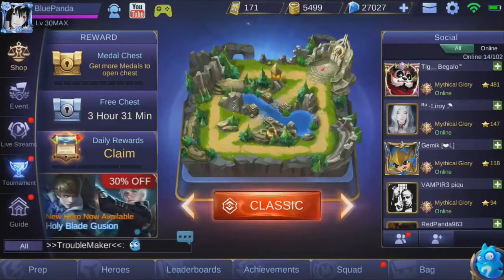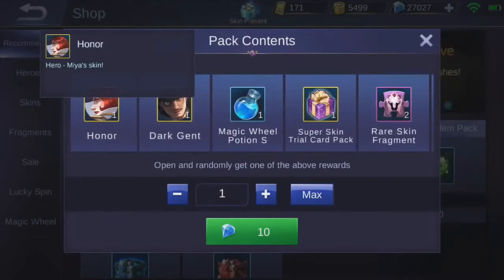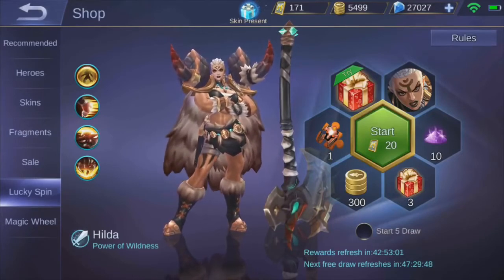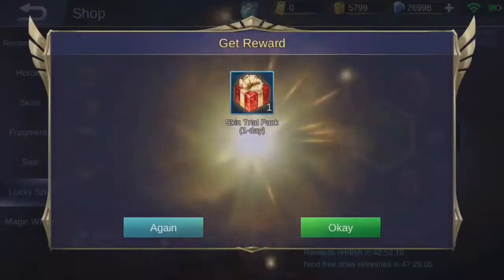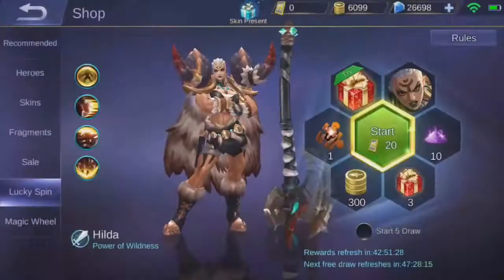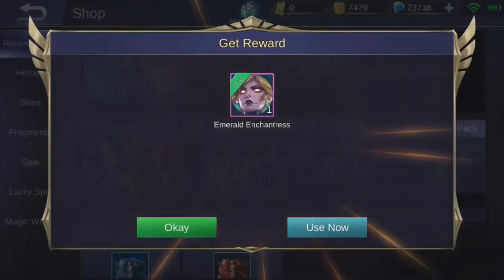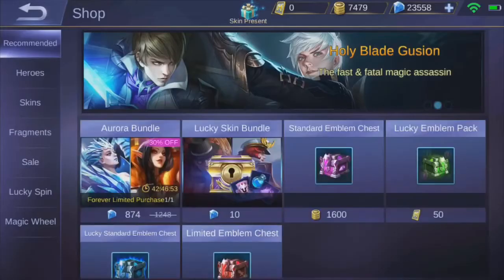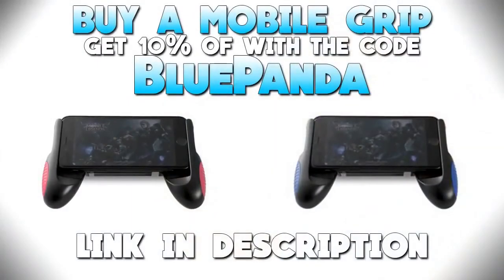Trick to get 10k Free BP + 8k Diamonds -MobileLegends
Mlbb for ever!

I Lost 5K Diamonds + Trick to Get 10k Free BP Mobile Legends. so here you have a tricks tyo get free battle points in mlbb, (I failed only works with heroes not skins) rip my life

In This Video:
Mobile Legends test experiment
Mobile Legends lost a lot of diamonds

Credits: BluePanda